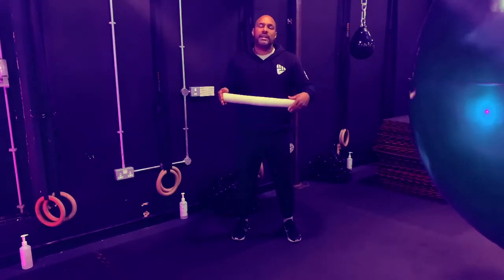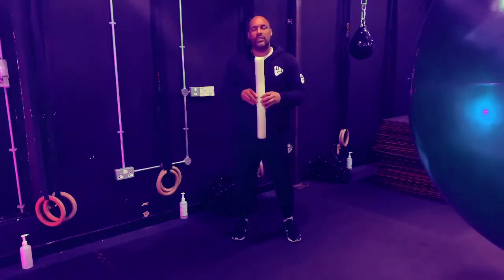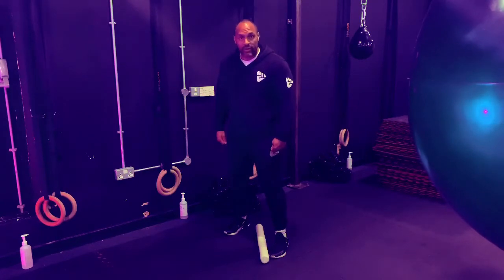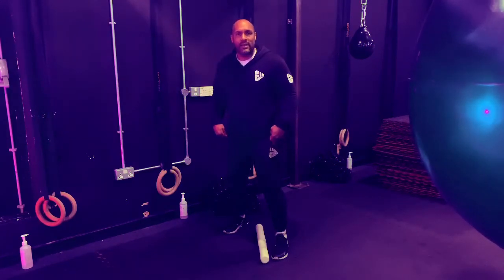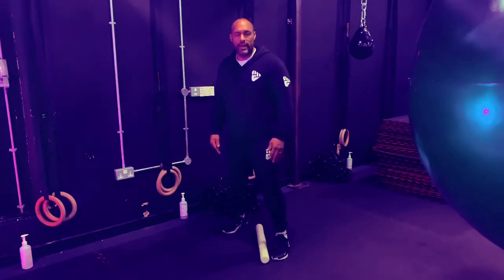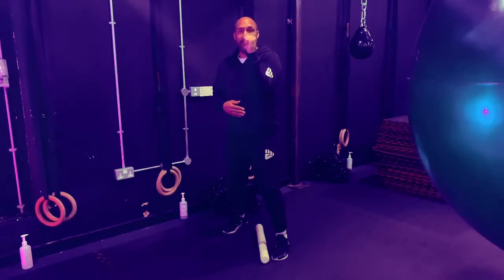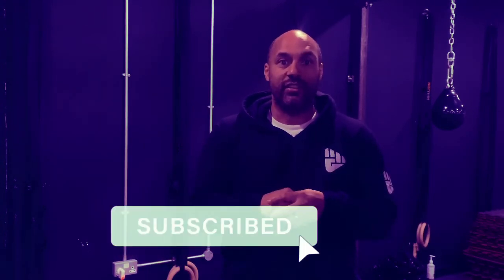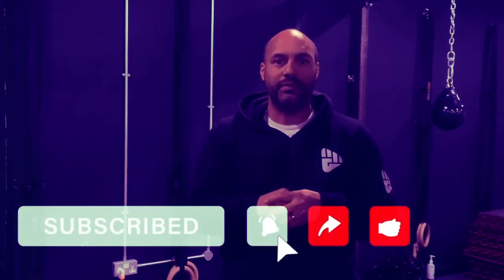BOXING FOOTWORK FOR ABSOLUTE BEGINNERS | BOXING LESSON FOR BEGINNERS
UBS BOXING TIPS : Boxing footwork for absolute beginners.

Learn how to box with Urban Boxing Studios coach Nathan Lamey.

Our series of videos will give you Boxing tips to practice at home or learn to box in the gym.

In this video Nathan explains basic footwork stance and guard for beginners to practice at home. This video should be your first ever boxing lesson.